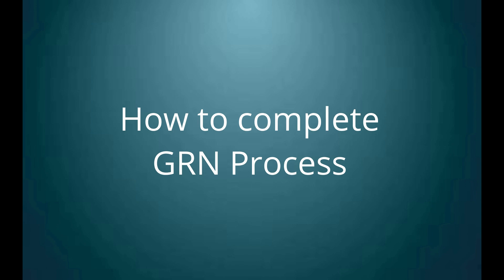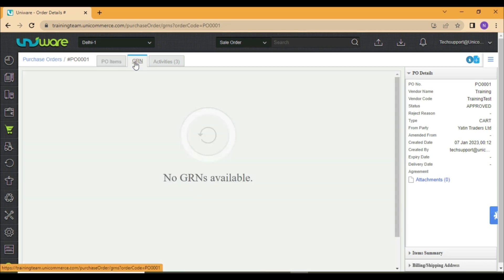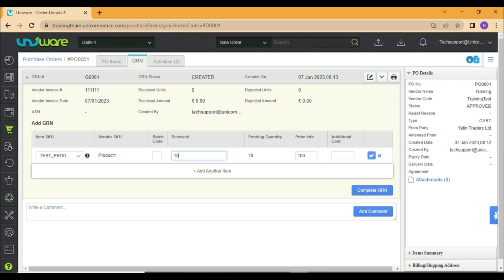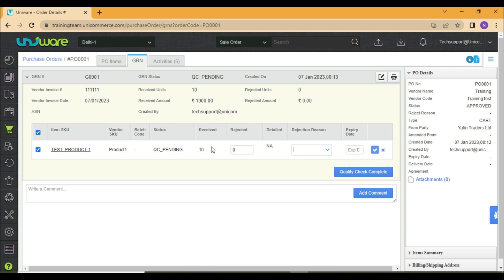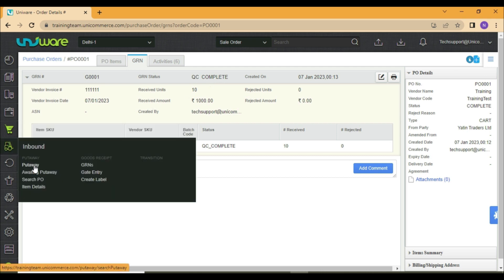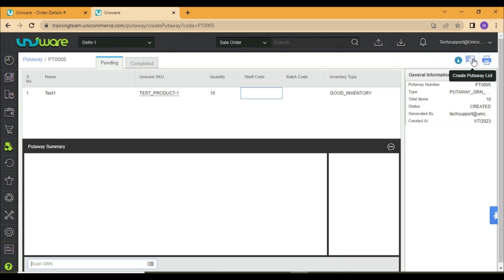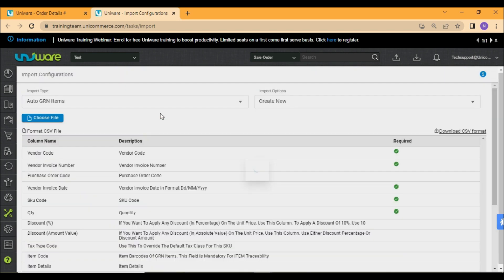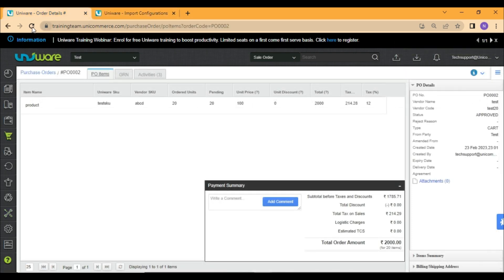How to complete GRN Goods Received Note process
This video explains how to complete the GRN or Goods Received Note process for Purchase Orders on Uniware.